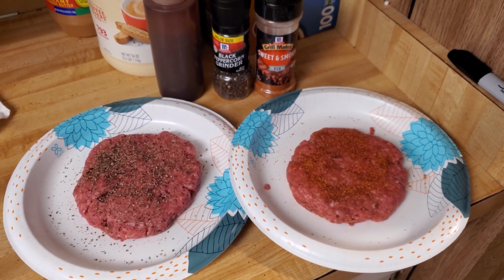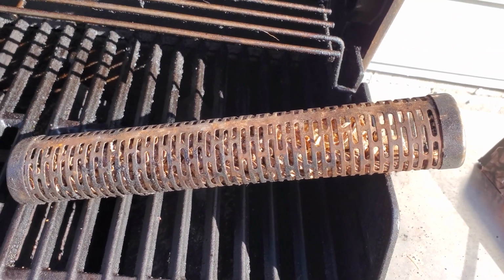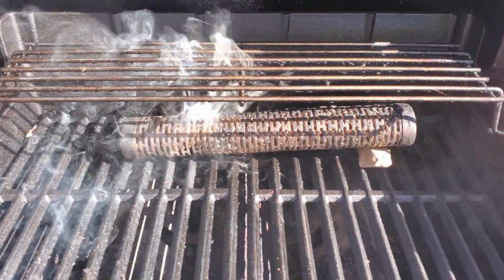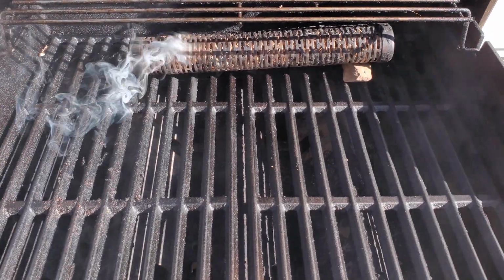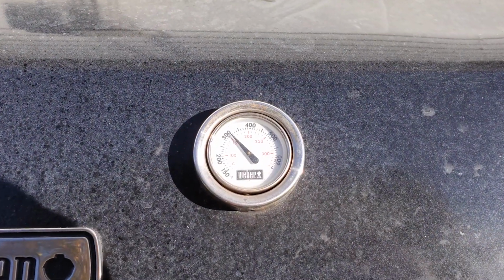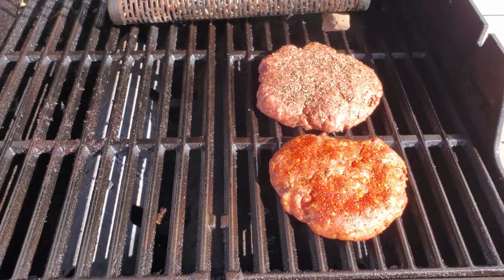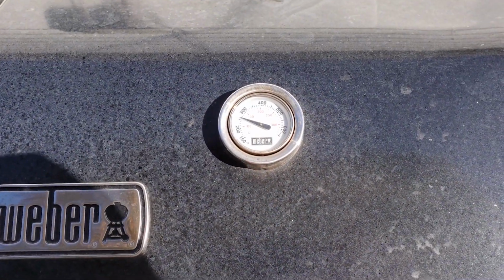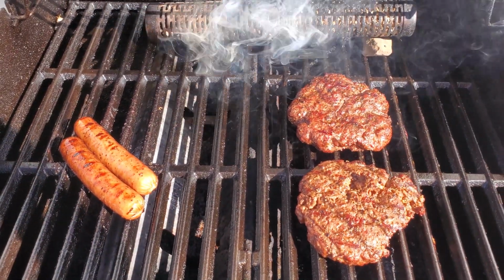SLOW COOKING & SMOKING on the Grill!!